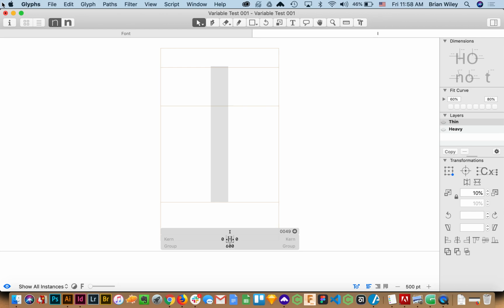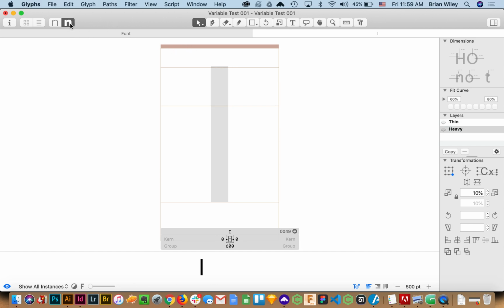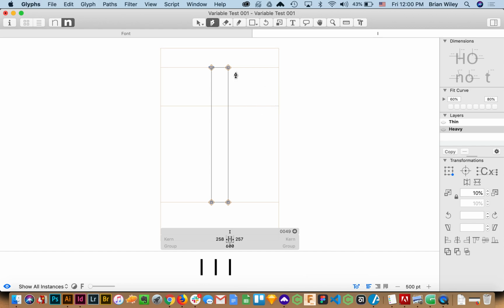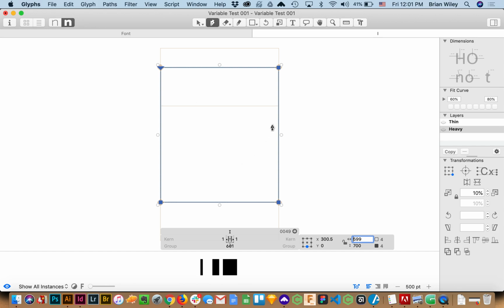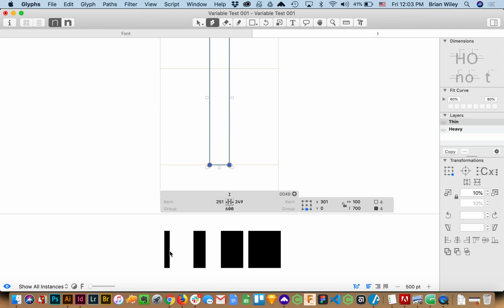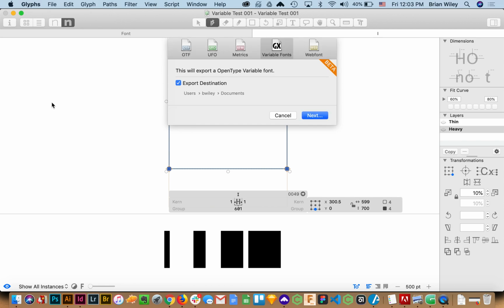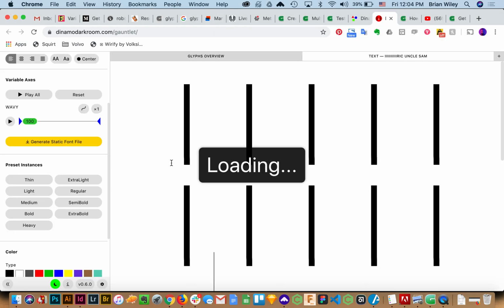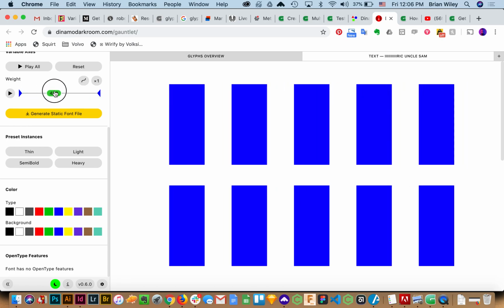Variable Font in Glyphs App part 2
Setting up a variable font in Glyphs App